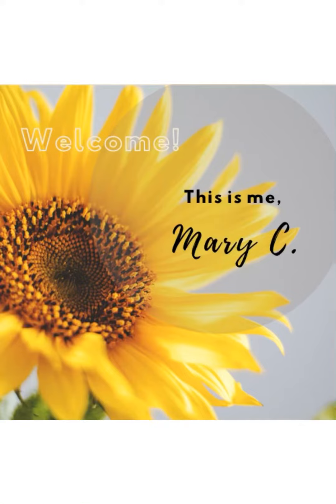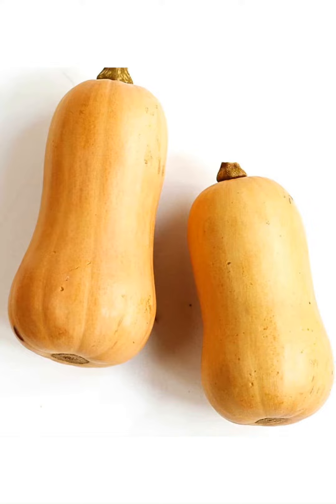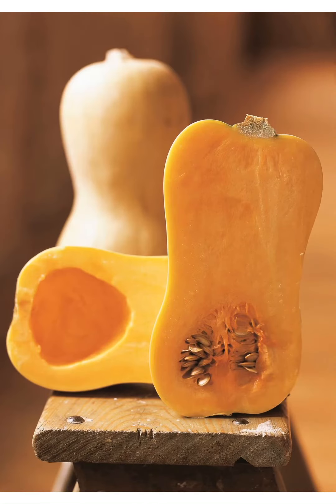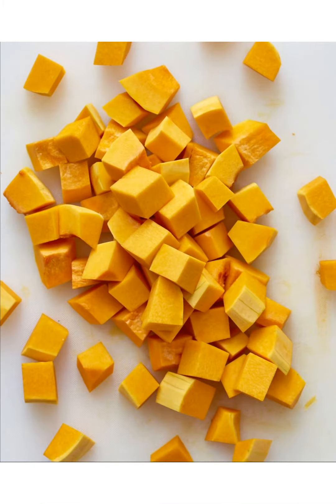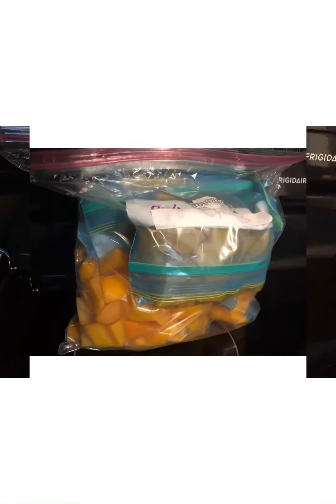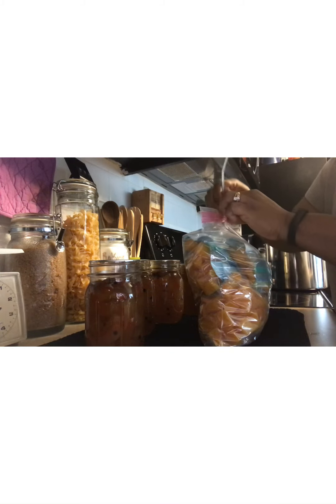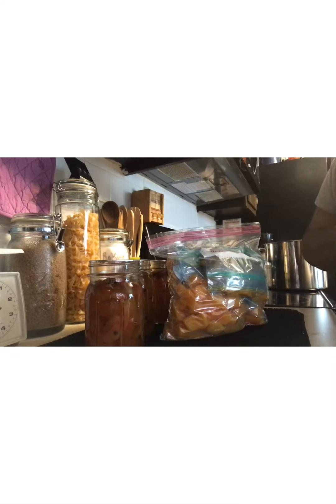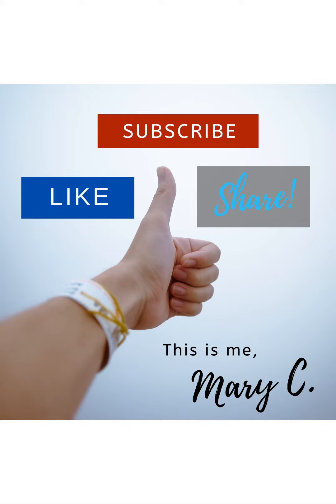Freezing Butternut Squash - Quick Video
Hey, Family! It’s me Mary C coming to you real quick to share how I freeze a favorite of mine, butternut squash. First, let me say, I forgot to mention once you scoop out those precious seeds you keep them and dry them out for next season’s planting. I never throw seeds away, especially these days when we see times are getting so bad. The other thing that may not have been clear is the boil and blanch times. I boil for 5 minutes then transfer to ice water to blanch for an additional 5 minutes. It’s a simple process and just another way to preserve your food. Until next time, much love and many blessings. Shalom!